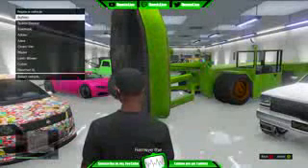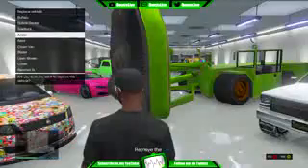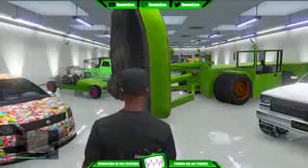GTA ONLINE RARE HACKED BF DUNE BUGGY OFF ROAD Open Hacked Lobby GTA 5 Secret Vehicles